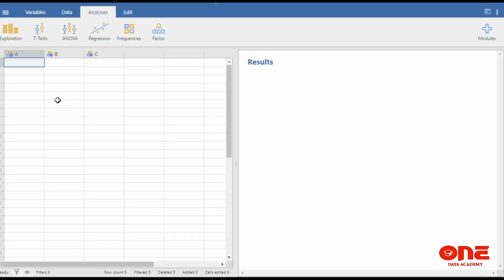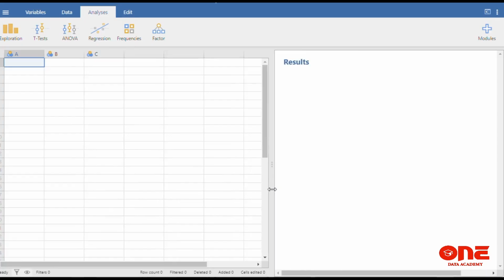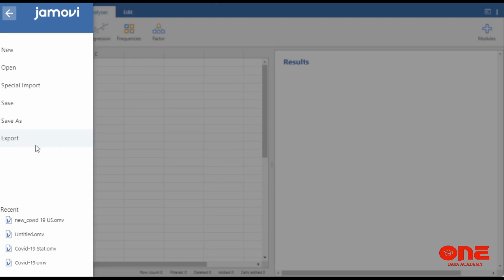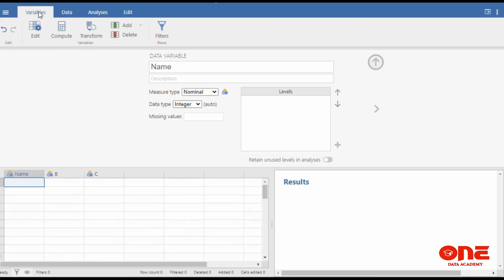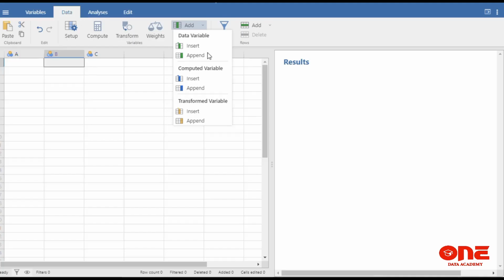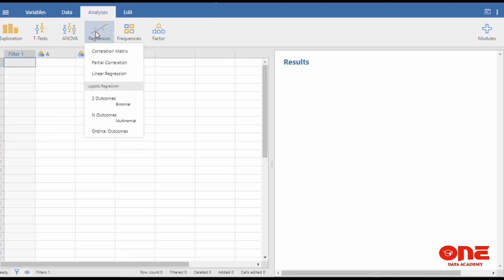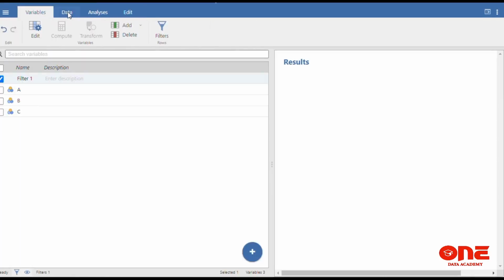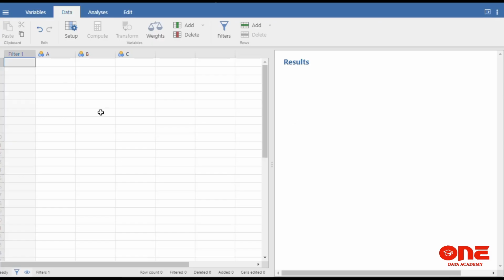Jamovi Tutorial for Beginners | Interface Overview & Basic Statistics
In this video, I introduce the Jamovi statistical software interface and explain how to perform descriptive and inferential statistics using Jamovi.

You’ll learn:

How the Jamovi interface is structured
Understanding the spreadsheet and results panel
How to use the File, Data, Variable, Analysis, and Edit tabs
Running descriptive statistics and visualizations
Performing inferential statistics such as t-tests, ANOVA, correlation, and regression
Formatting results, p-values, and references

This tutorial is perfect for students, researchers, and beginners who want a simple alternative to SPSS.